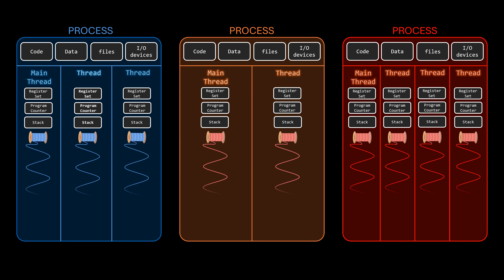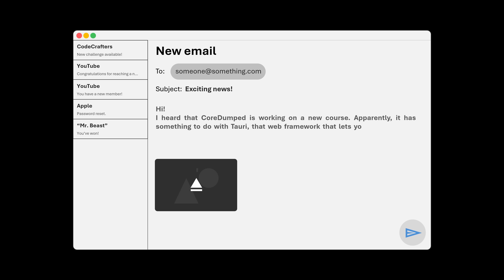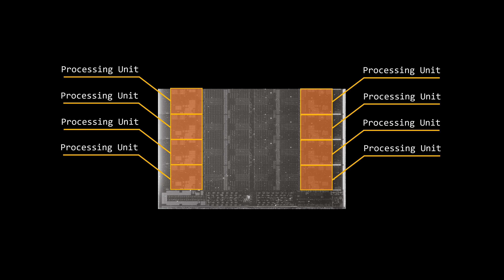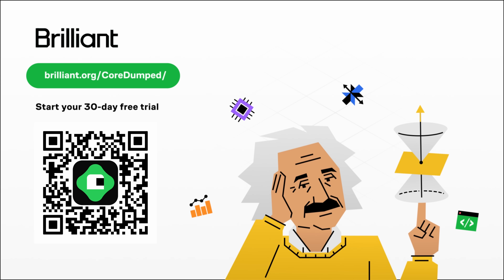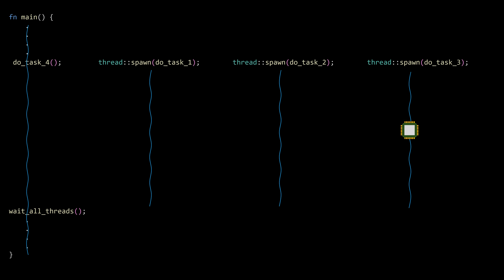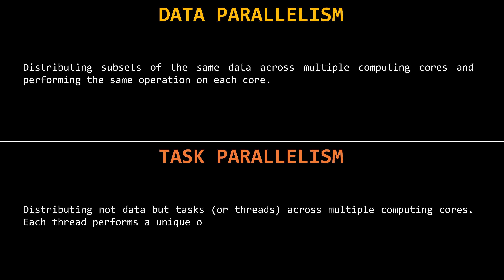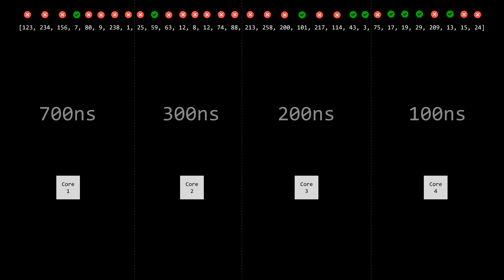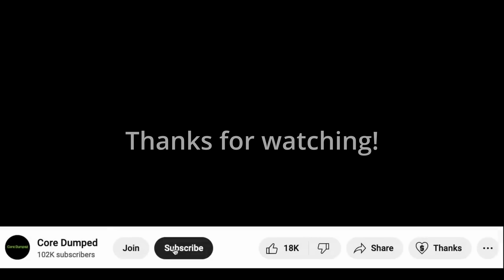Threads On Multicore Systems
Join CodeCrafters and learn by creating your own: Redis, Git, Http server, Interpreter, Grep... in your favorite programming language:

In this video we explore the role of threads on multi-core systems.